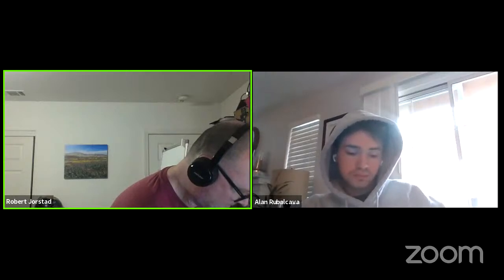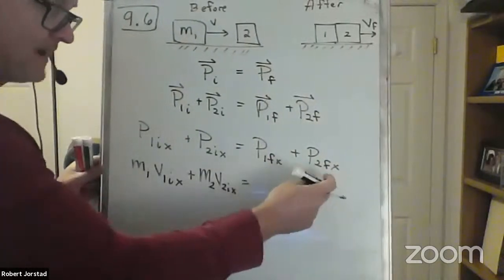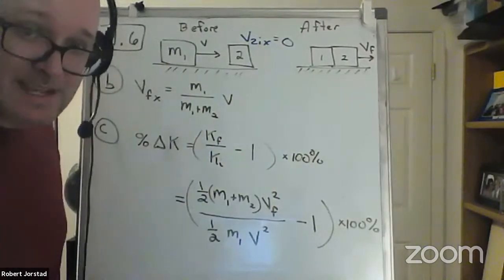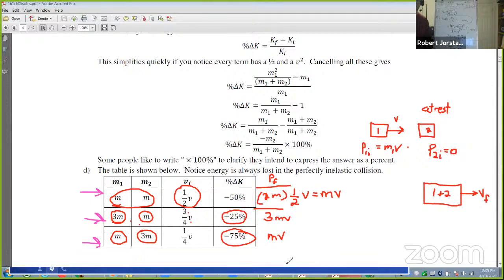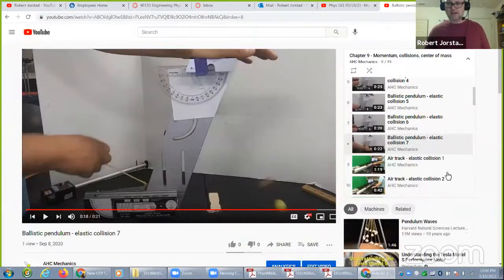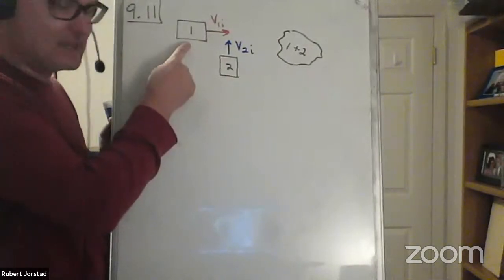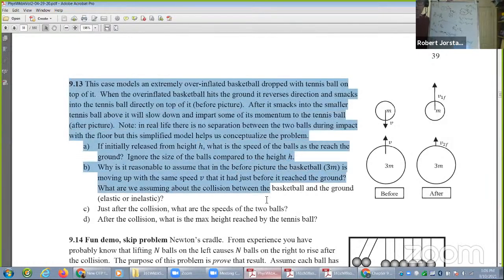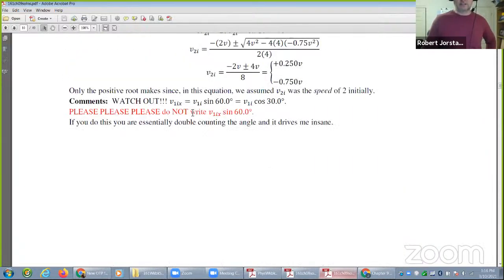Phys 161 03/10/21- Momentum (Collision Problems)